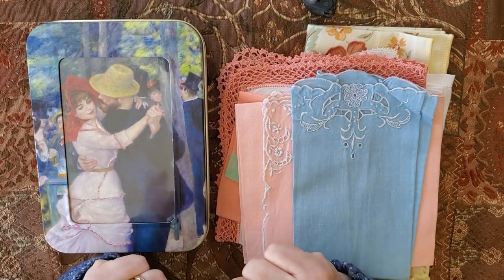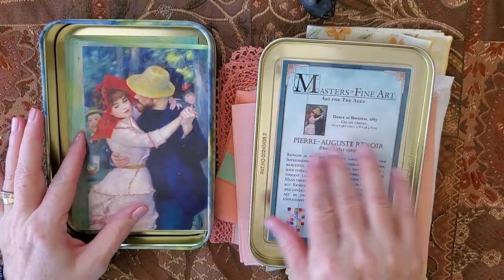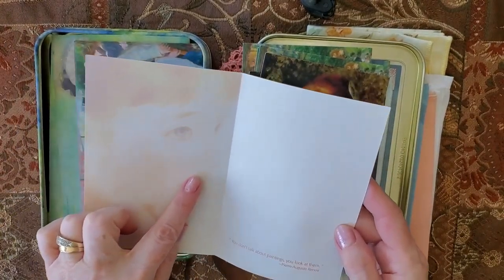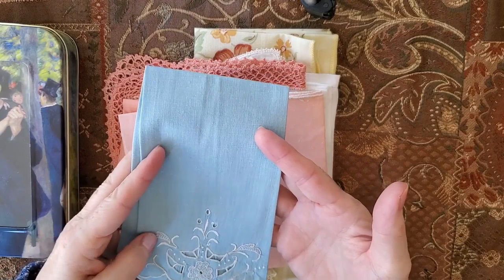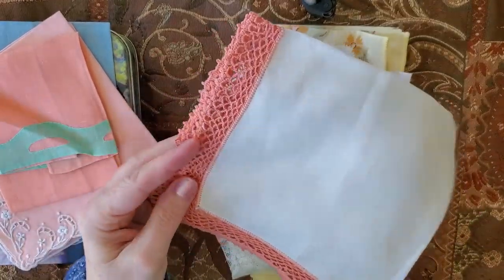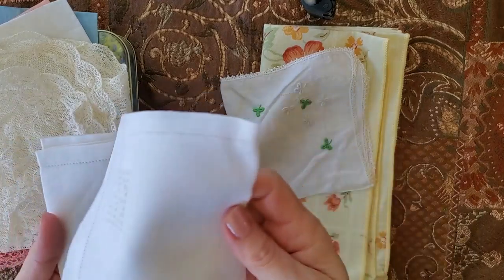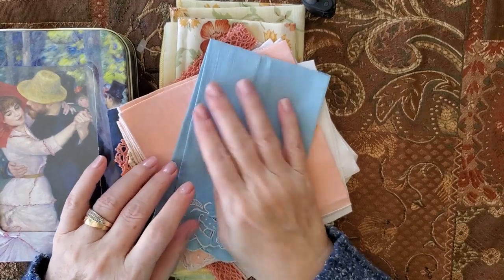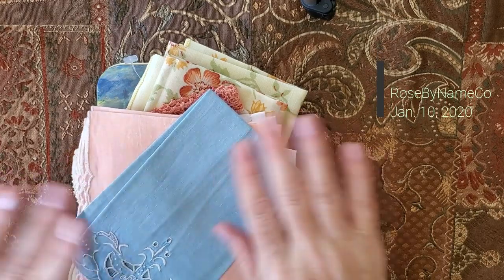ShareTime: Card Tin & Vintage Hankies - RoseByNameCo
Got lucky again on another beautiful tin. This one houses some wonderful cards of paintings by Renoir. The cards are great for use in junk journals and I will use a coupe right away. Also in this share are some vintage handkerchiefs I found a little while back at a small antique shop.
Thanks so much.  Rosie.

My ETSY shop - .